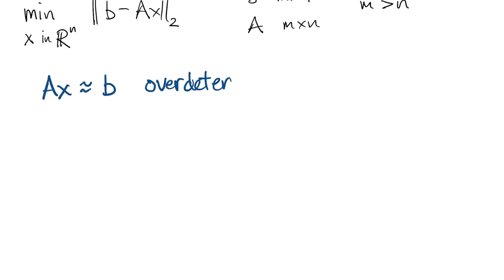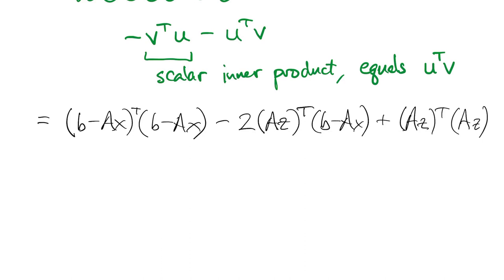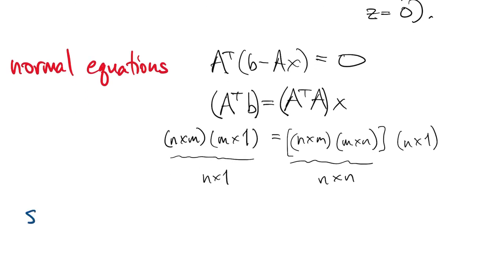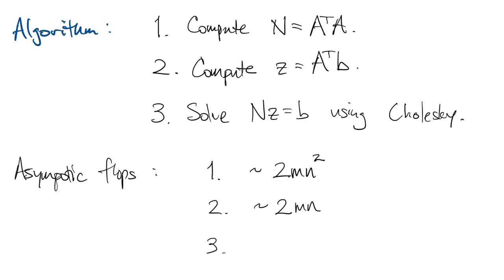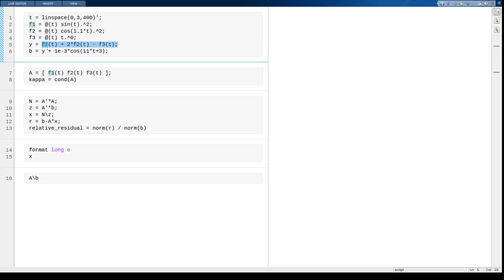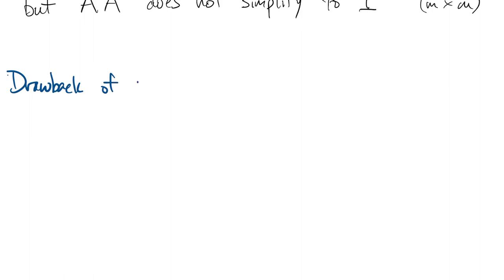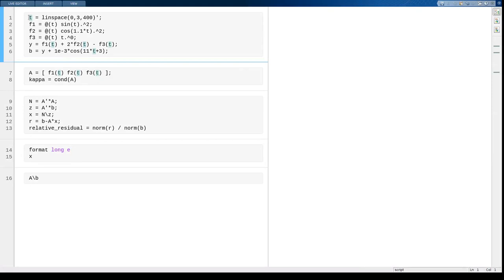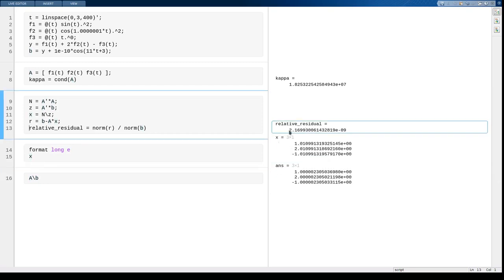FNC 3.2: The normal equations